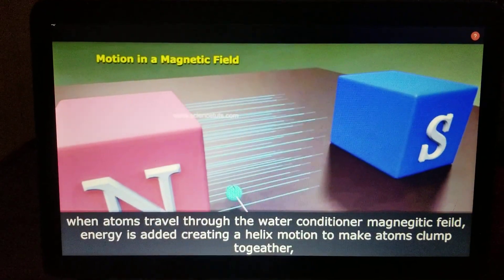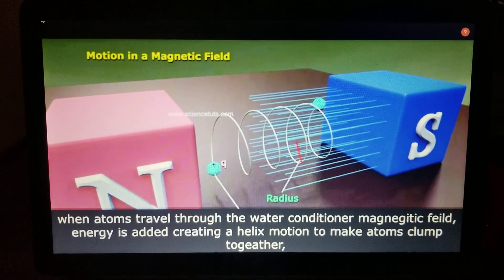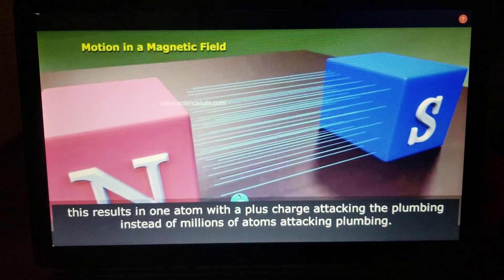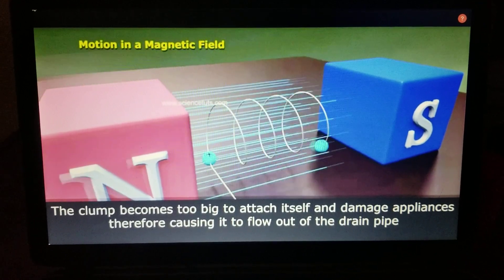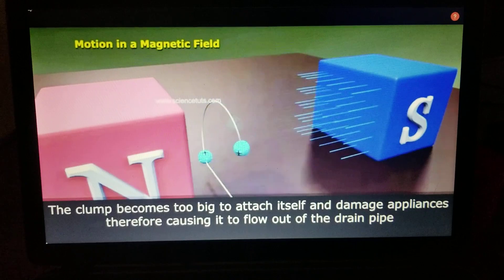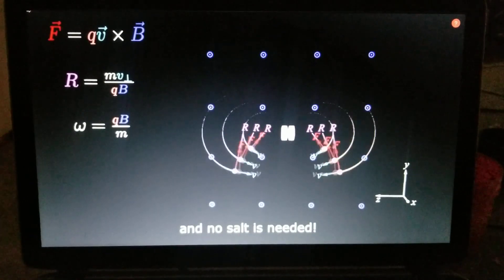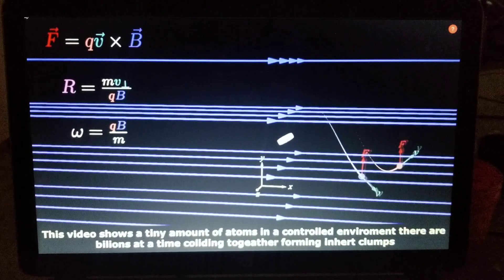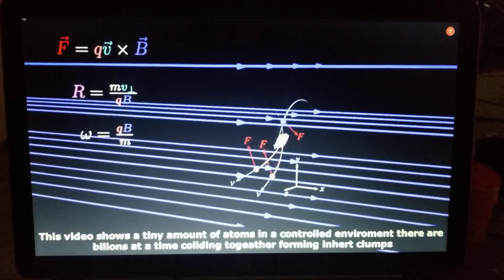About Magnetic water softener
how it works: magnetic water softener